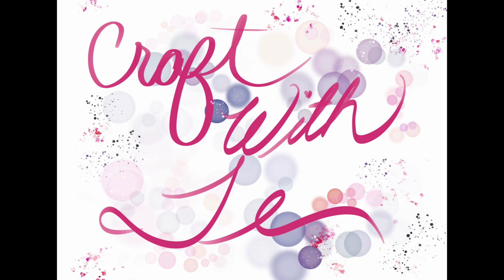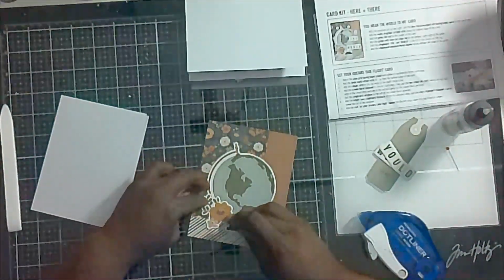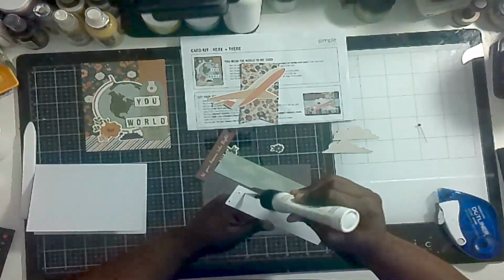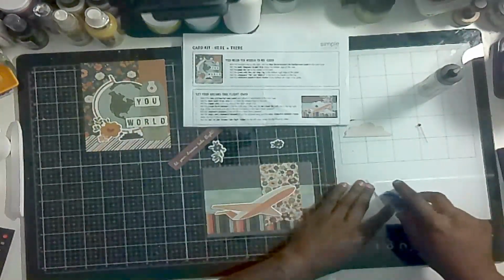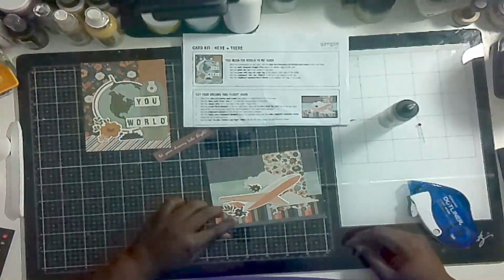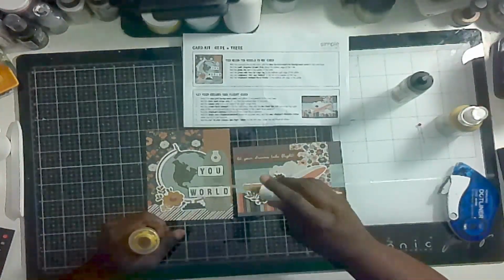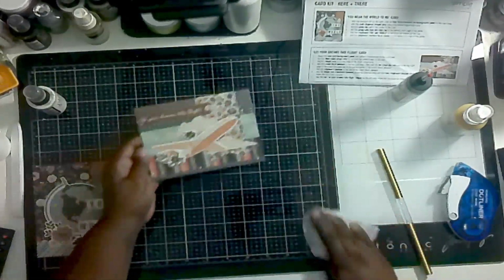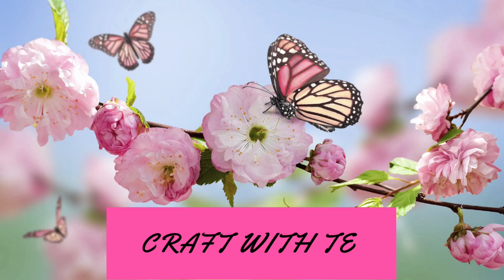FRIDAY SKETCH VIDEO #302